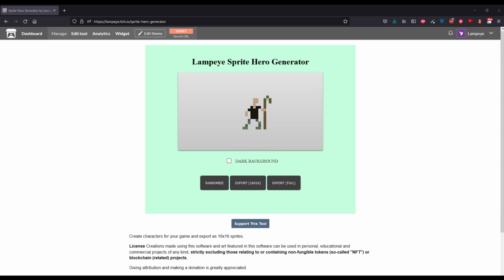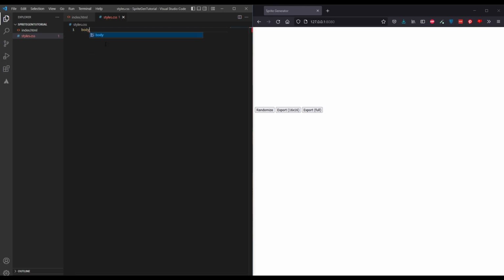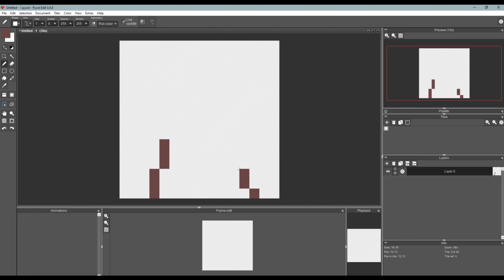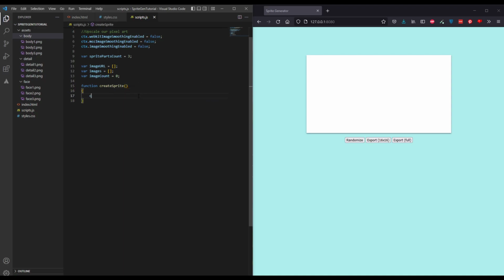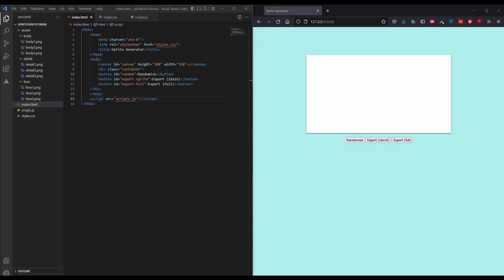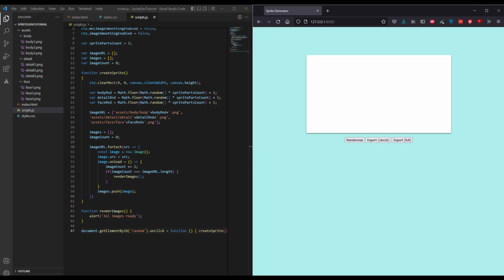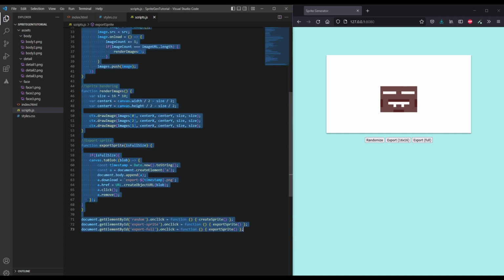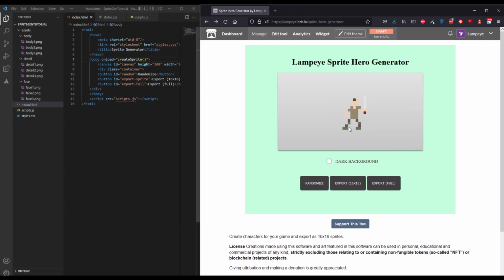How to create a sprite generator for games using HTML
Itch.Io: lampeye.itch.io

A walkthrough using HTML 5, Javascript and CSS, showing how we can create a random sprite generator for game graphics.